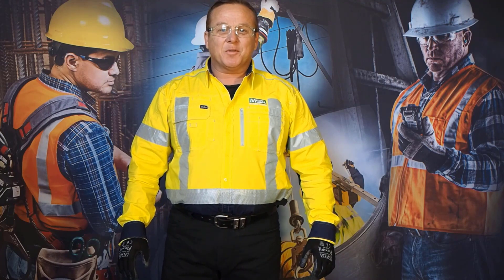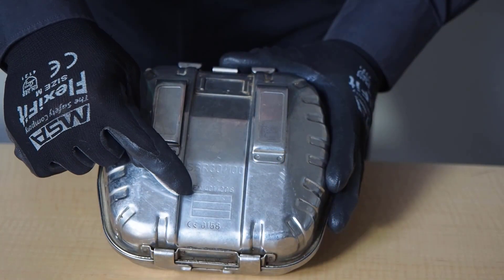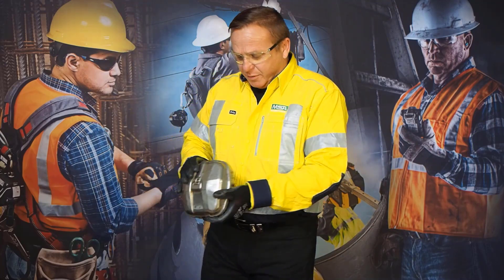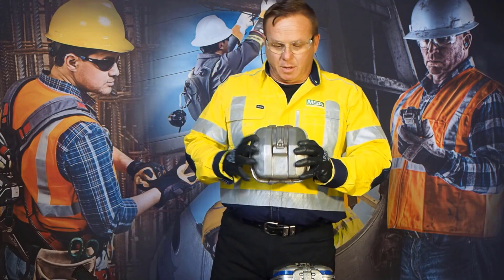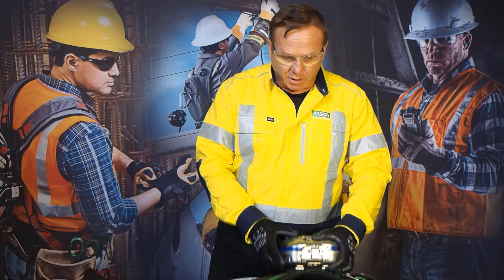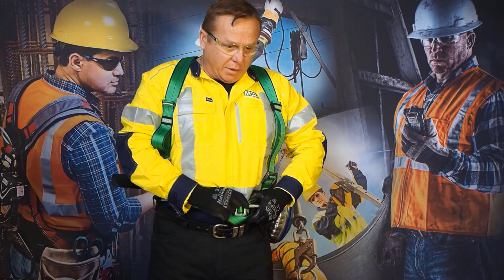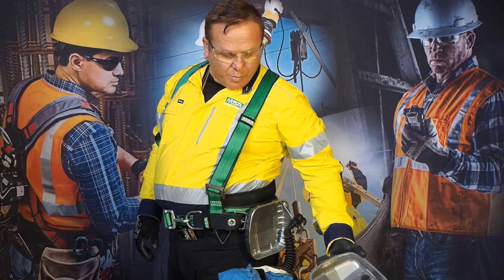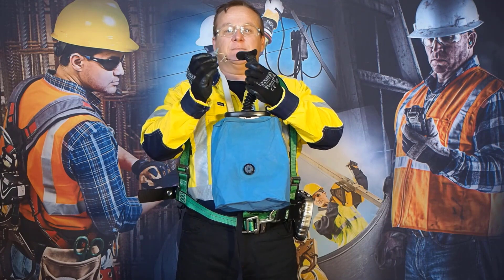MSA SSR30100 Rescuer in Supplied Air Respirators (SCBA)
This small, robust KO2 respiratory device delivers safe and immediate oxygen on demand for escape or rescue. Packed airtight in a stainless steel container, this lightweight device is designed to be worn on a belt for easy opening and use. Dons in seconds.

The TR device allows quick and economic training of donning and use by simulating the weight and properties of real units.